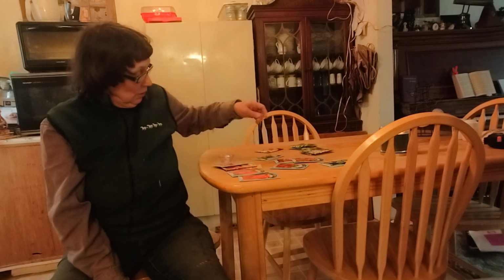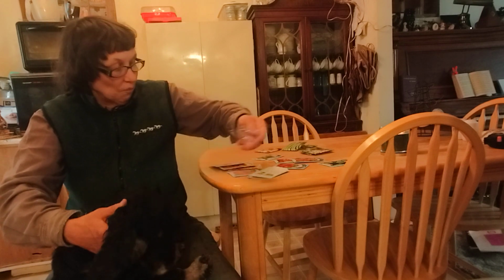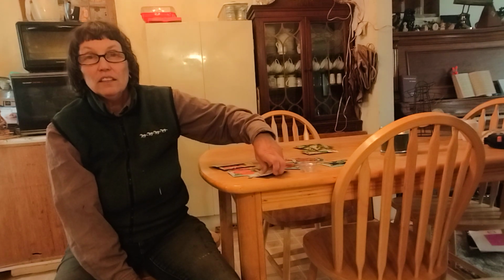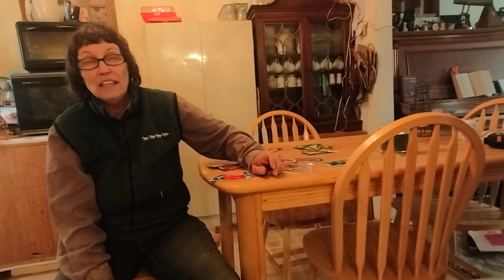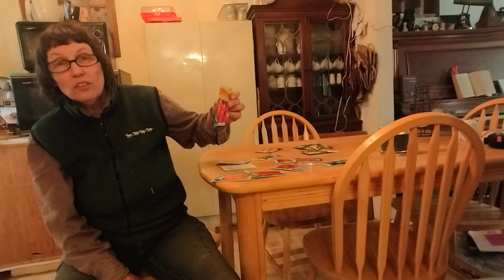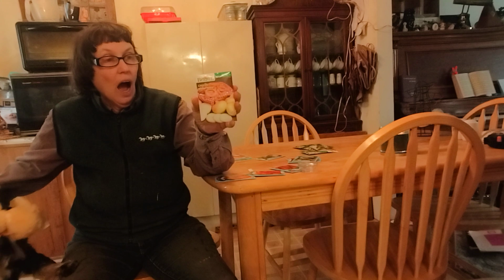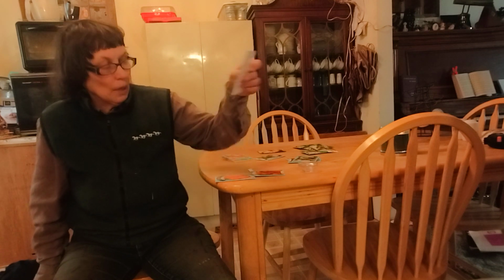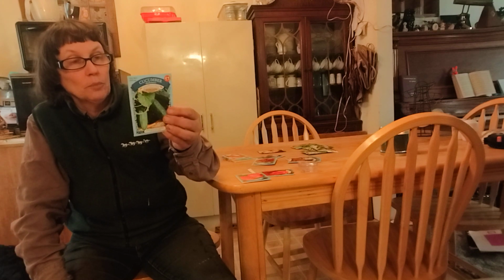Gardening 2023 Seeds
Different ways to get seeds as well as some things to think about when buying them.